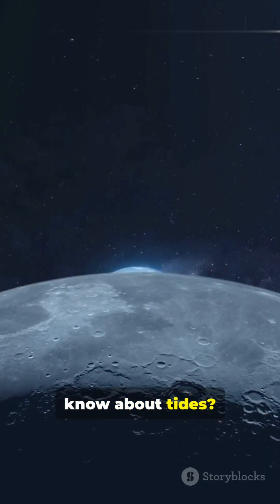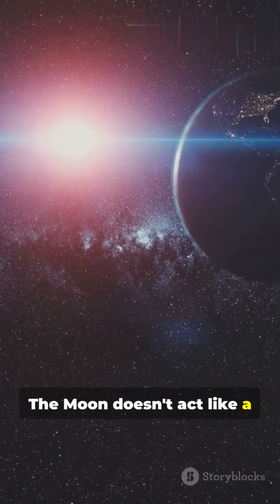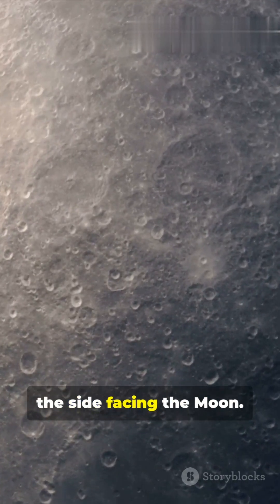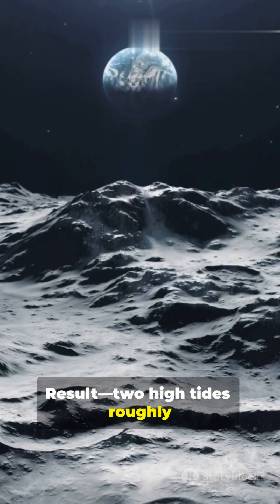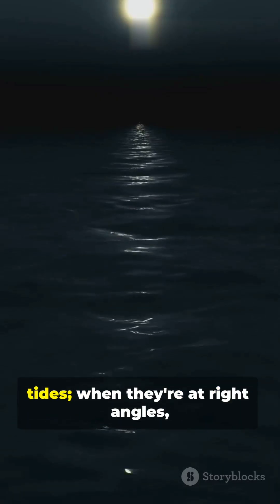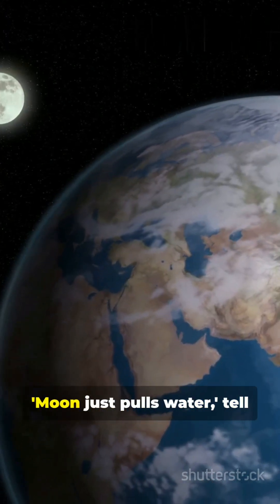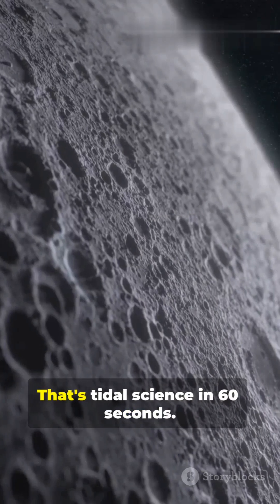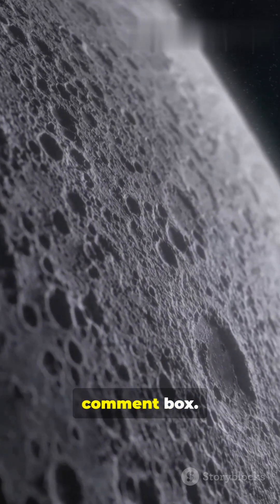The Ocean's Secret:🥶🥶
How Moon controls tides